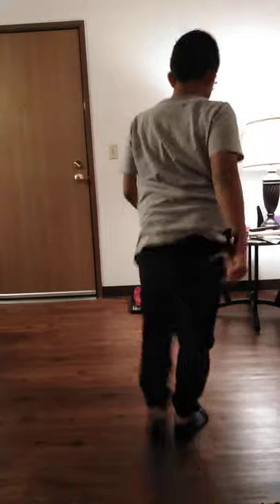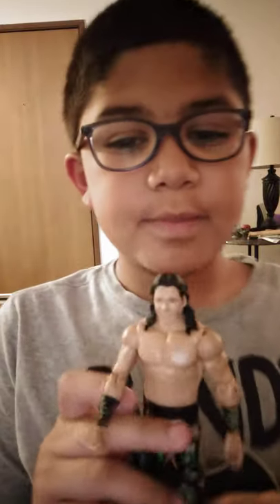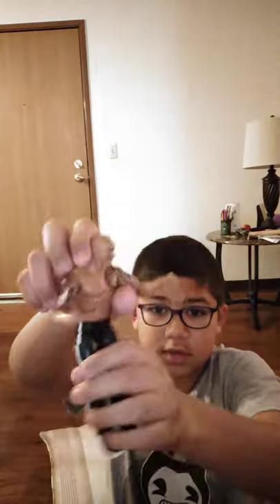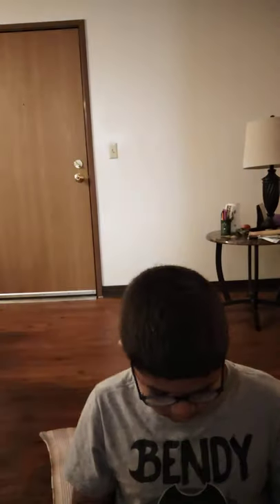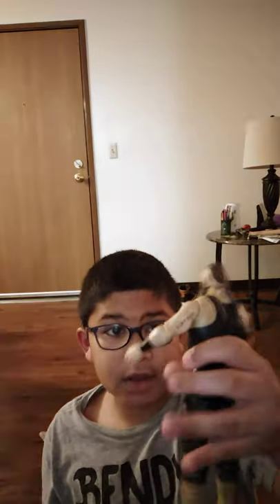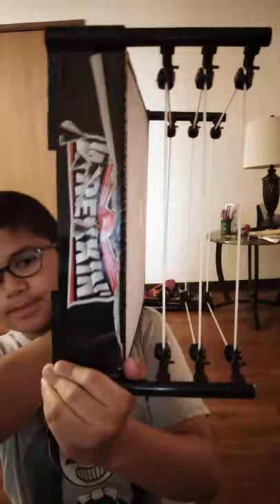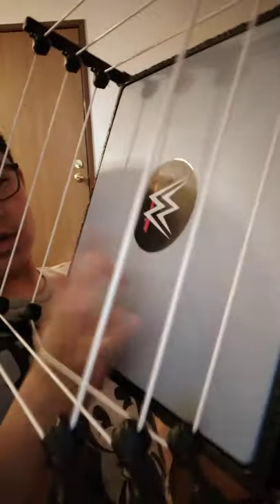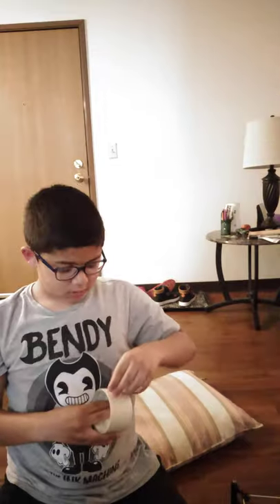showing my wwe action figures